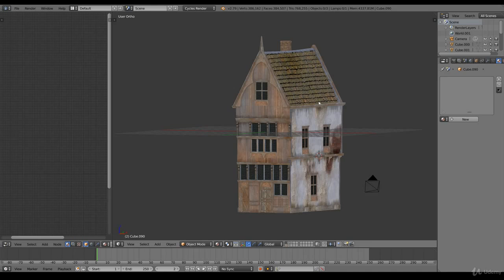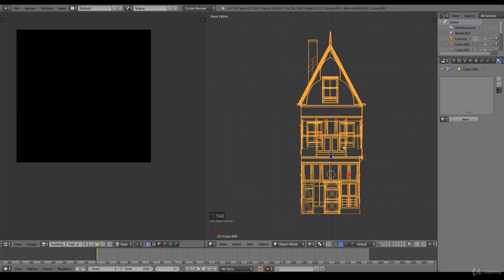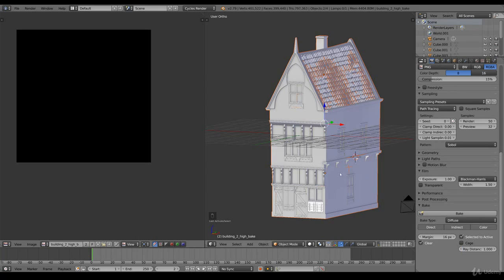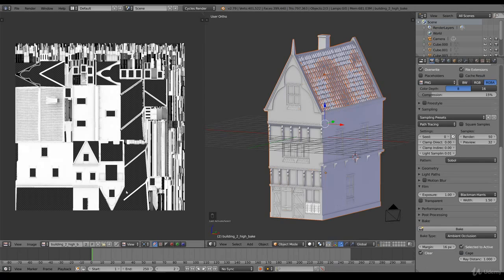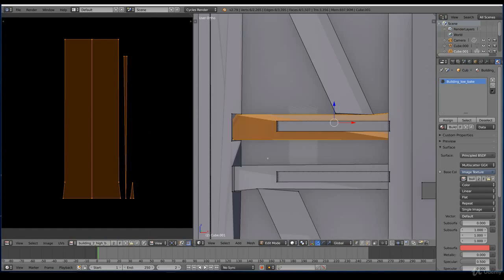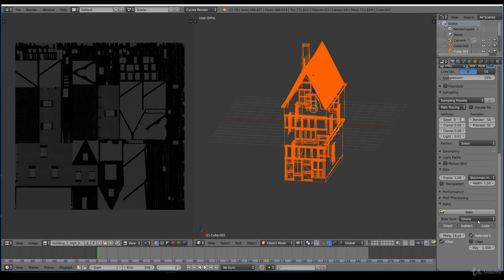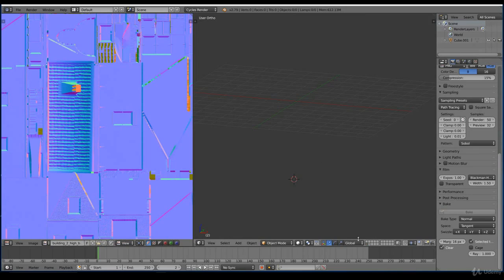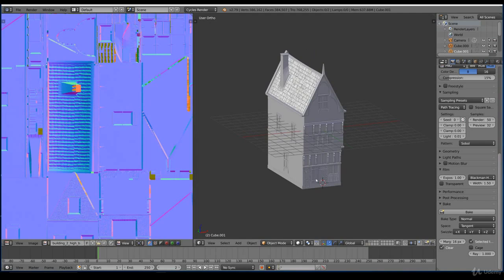299 Baking texture maps optional